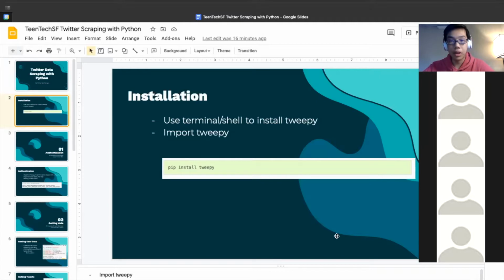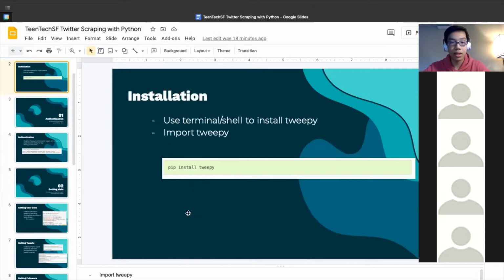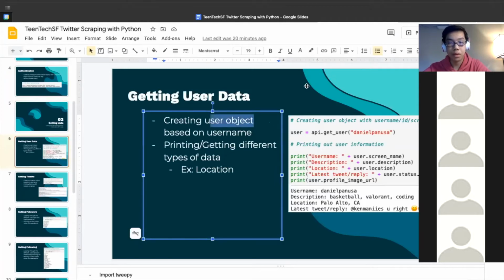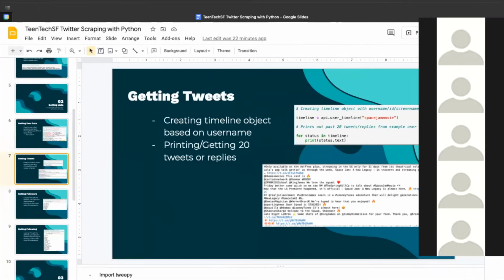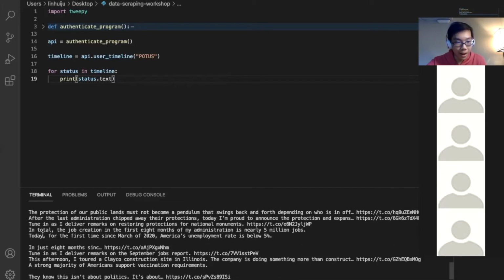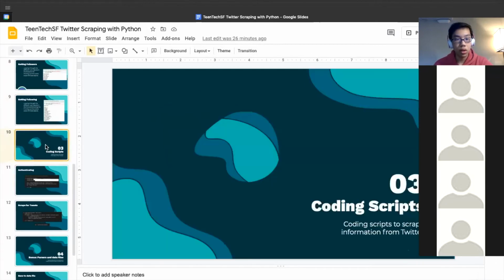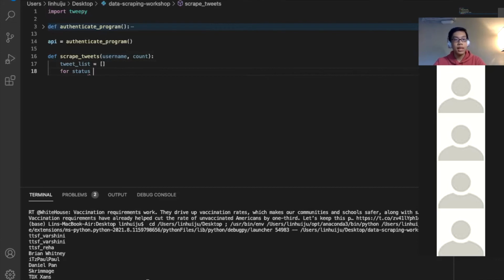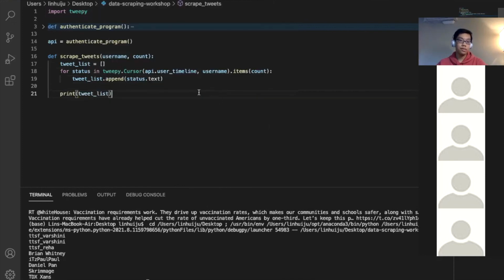Twitter Web Scraping with Python | 2021 TeenTechSF Civic Hackathon "Tech for COVID Recovery"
TeenTechSF STEM Workshop Co-Chair Daniel Pan led the TeenTechSF Twitter Web Scraping with Python workshop as part of the 2021 TeenTechSF Civic Hackathon "Tech for COVID Recovery", an event where dozens of teens turned their big ideas into tech solutions to increase equity and accessibility towards health resources, support small businesses and low-income families, combat race-based discrimination, and stay safe from pandemic misinformation. Seventy-nine percent of attendees were first-time hackers, and eighty-eight percent came from public schools to this gender-balanced event.

Learn more about Who We Are and What We Do if you're interested in joining our leadership team!